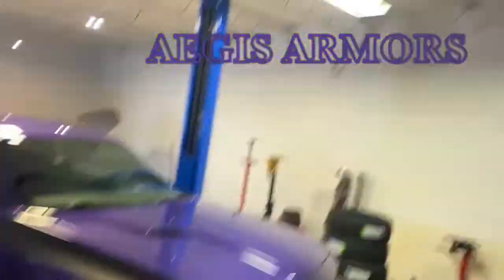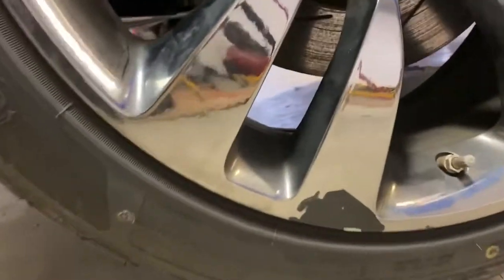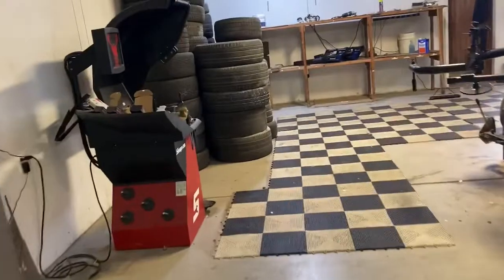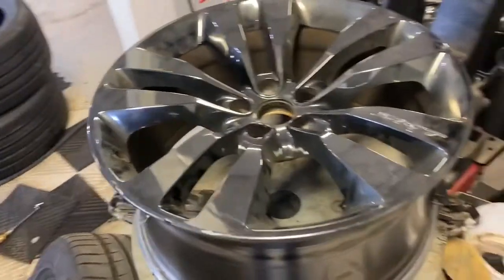Plum Crazy SRT - Ceramic Coated and getting fresh powder coated wheels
2014 Dodge Challenger SRT8 Core- Paint correction, Aegis Armors 5 year ceramic coating and now removing the factory wheels to strip and powder coat them in Prismatic black chrome II over chroma chrome.

Keep watching for the final video next week.

Also check us out on Facebook and IG